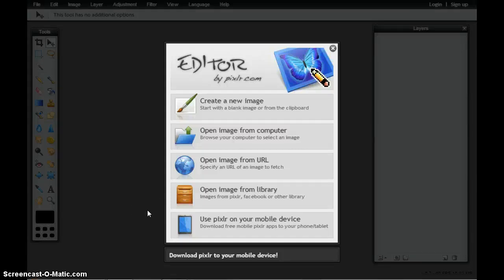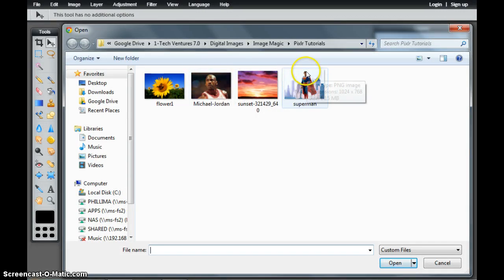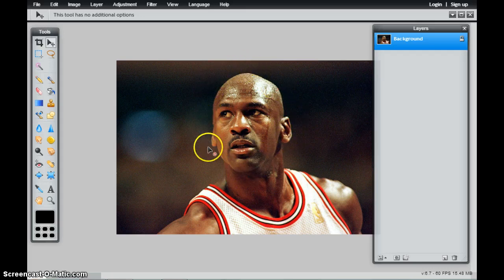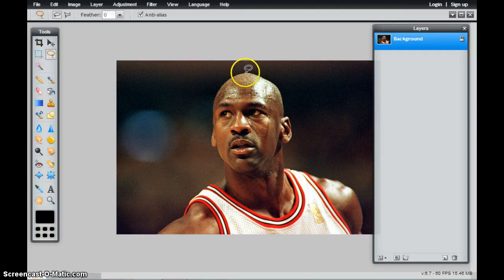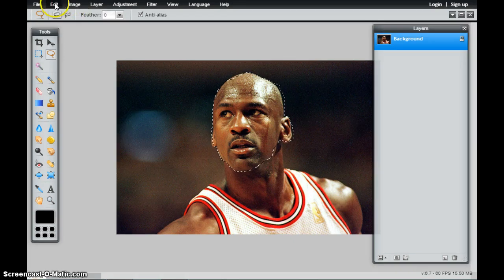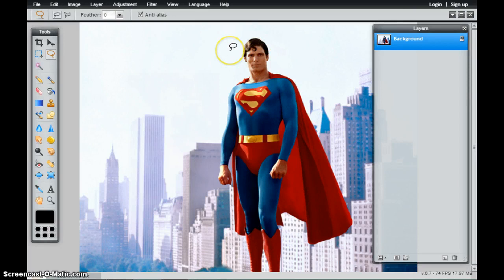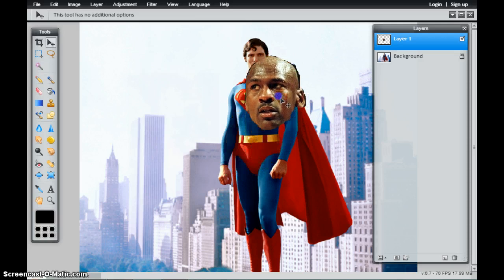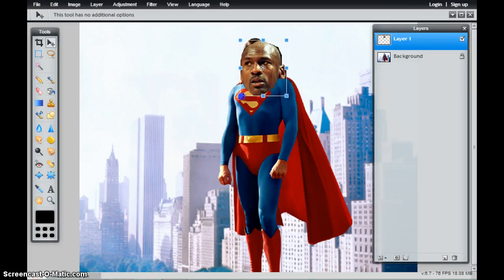Moving Pixels from One Image to Another Image